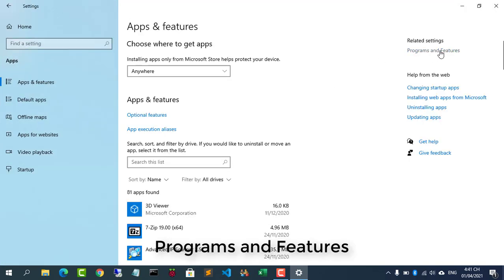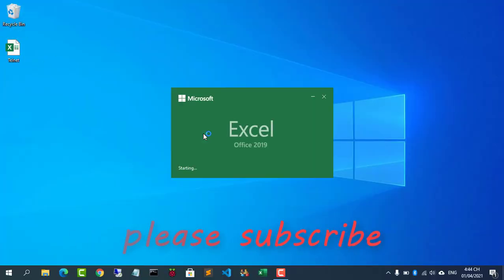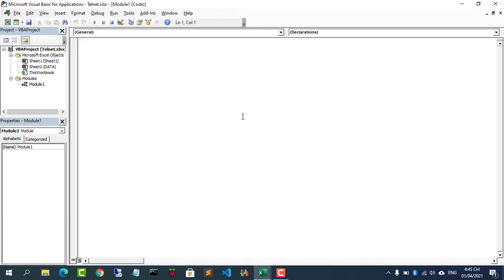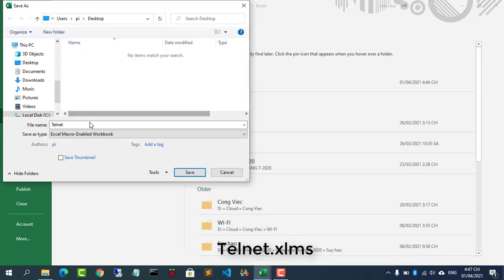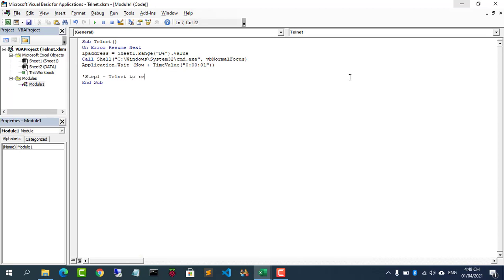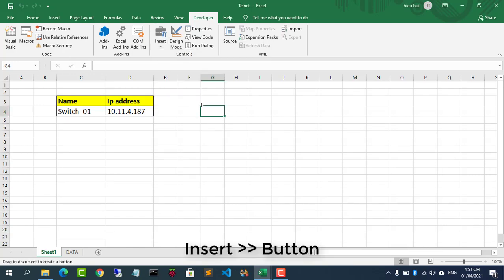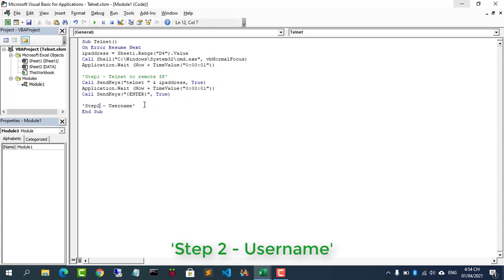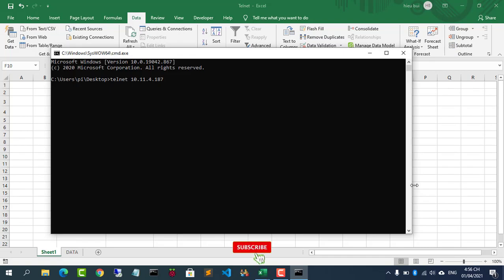How to telnet an ip address from Excel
How to Telnet to remote IP address with Microsoft Excel to Autorun Command
Amazon Basics Wall Charger
iPhone Charger, USB C and USB